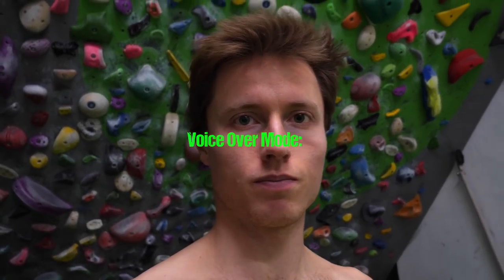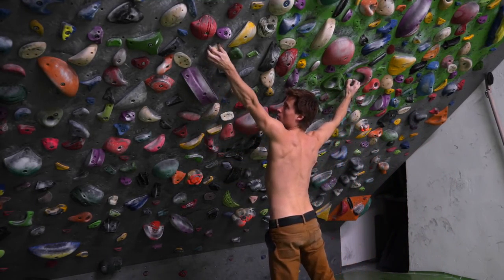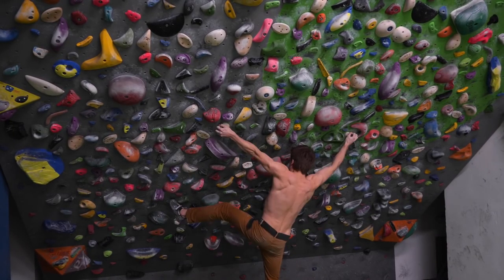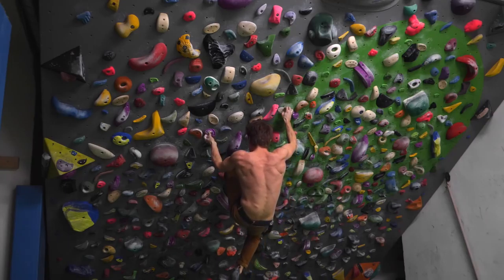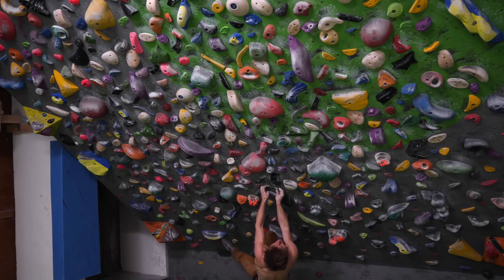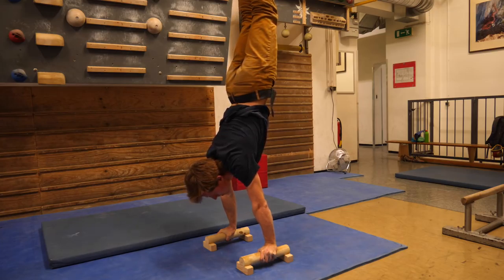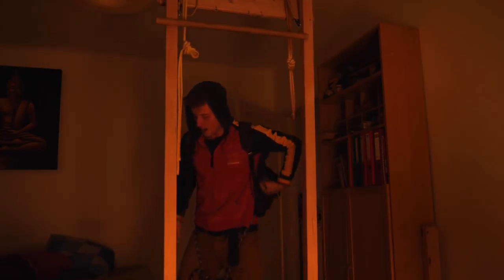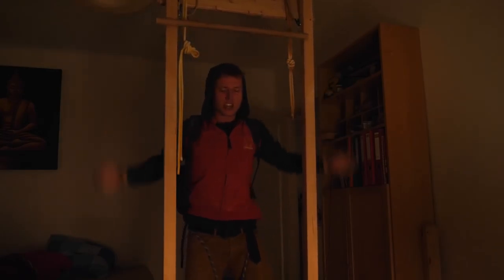New 8A, Hangboard Progress & Good Food | Training Vlog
New Personal Best on the Hangboard, Epic GH5 Shots, nice Boudering.. this day could hardly get any better. And finally a bigger trip is coming up!

New 8A, Hangboard Progress & Good Food | Training Vlog by Mani the Monkey

Learned something? Got psyched? If you'd wish to give something back you can do so by joining The Tribe , any support is of course highly appreciated.

For those interested in Nutrition:
I wrote a little E-book about my Take on Diet, Health and Weight Loss including a one-week example Meal Plan

Featured Music:
Rameses B - Every Cloud